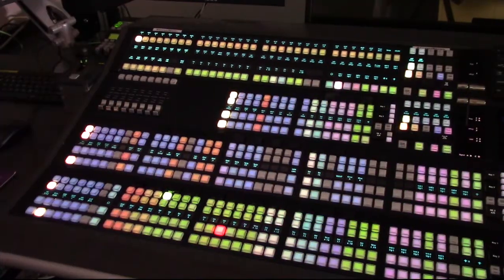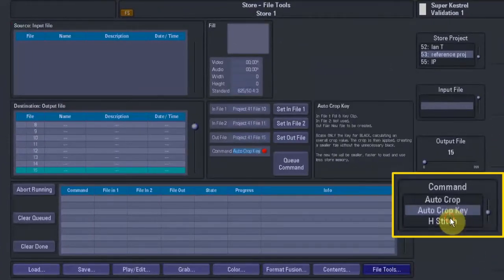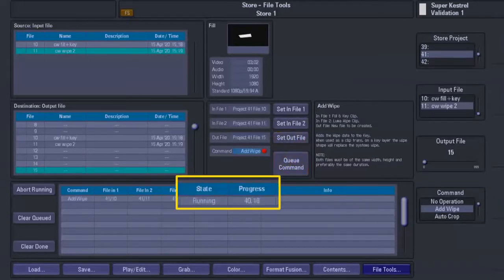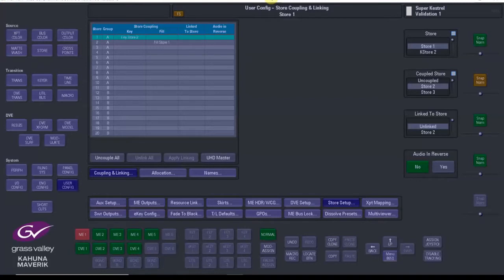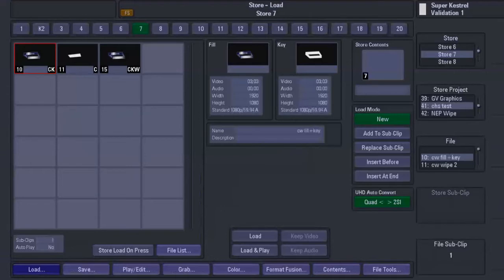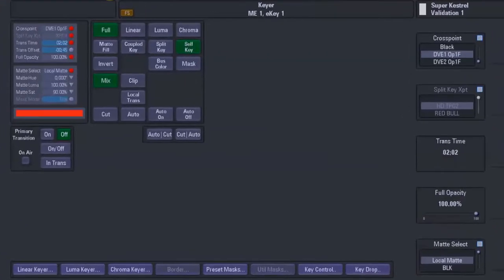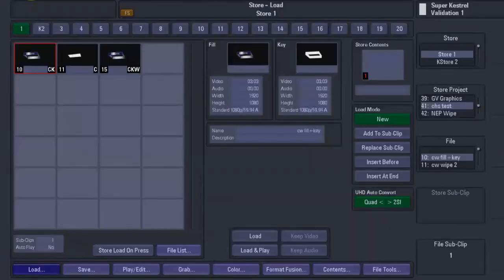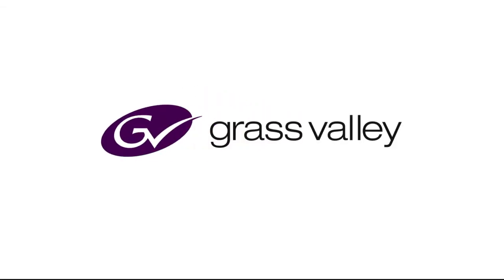Kahuna Clip-Wipe Tutorial v1.2